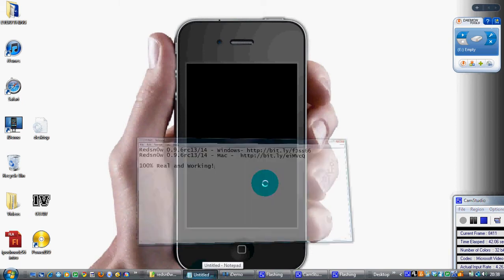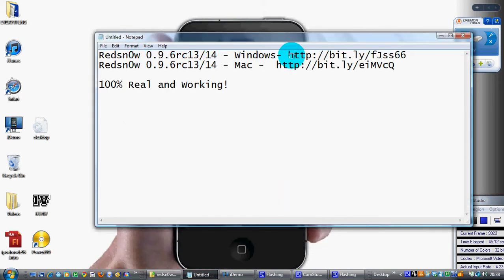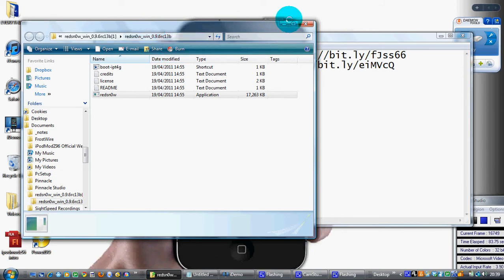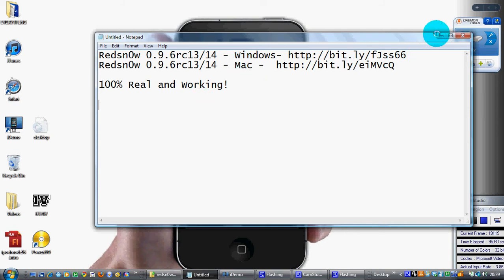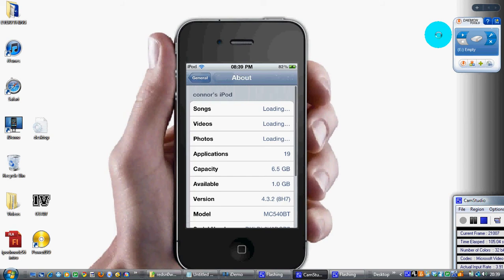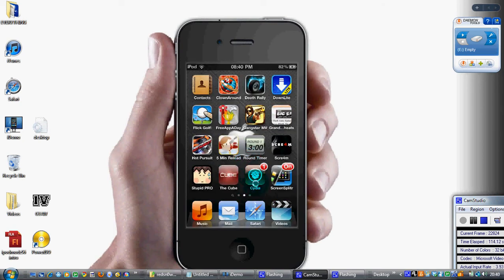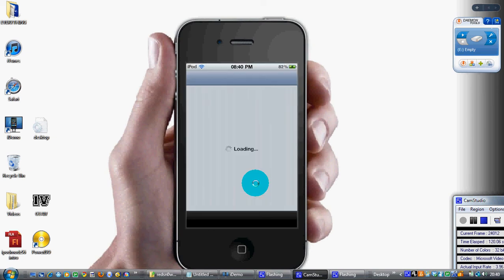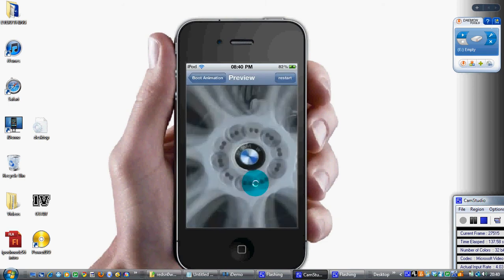4.3.2 Jailbreak (LINKS IN DESC...) UNTETHERED- RELEASED NOW!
this is iPodModZ96 and im just letting you all know that iOS 4.3.2 Untethered jailbreak is out!!!

THERE ARE NO SURVEYS TO COMPLETE!